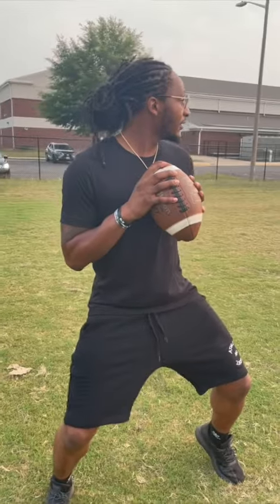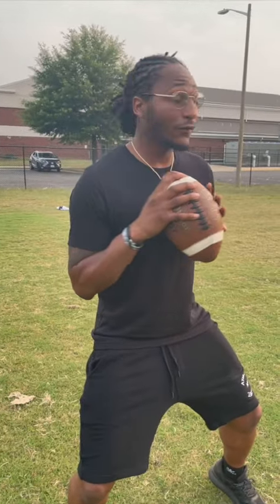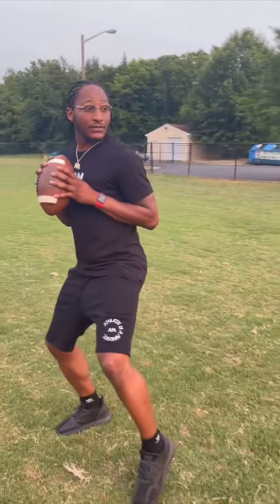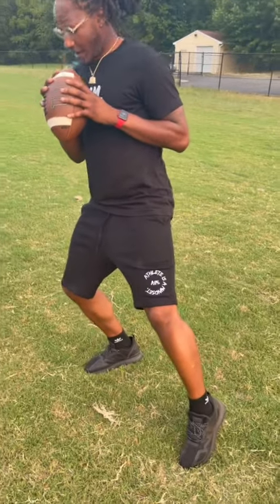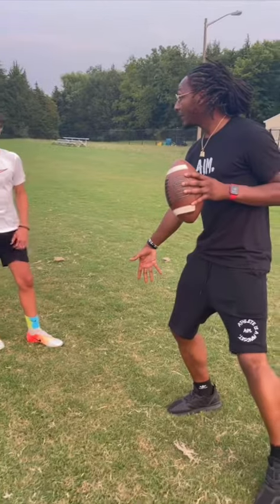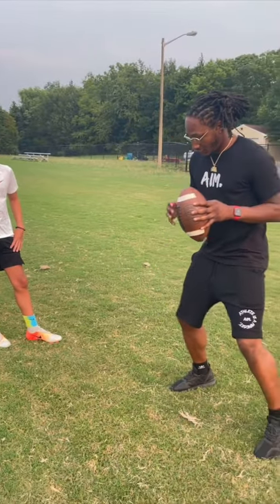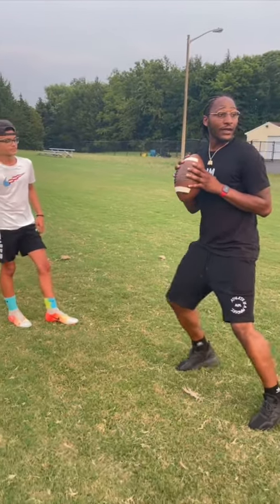QB Drills | 80/20 Drill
This drill teaches Quarterbacks how to build muscle memory to stay in a loaded position. Everything we do as QBs should be from a loaded position.

Athlete Is A Mindset Apparel - athleteisamindset.com

College Recruiting Help - Crossandcrownathletics.com